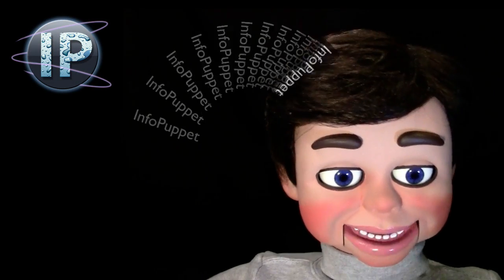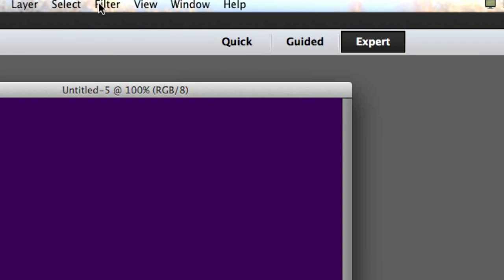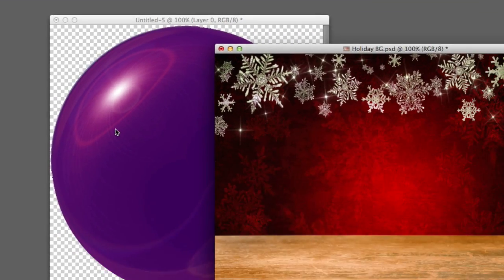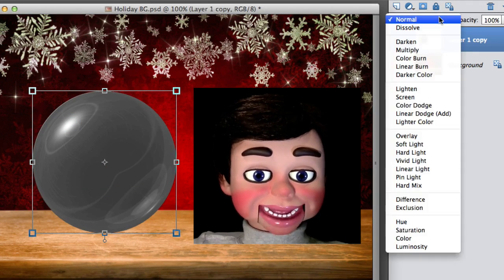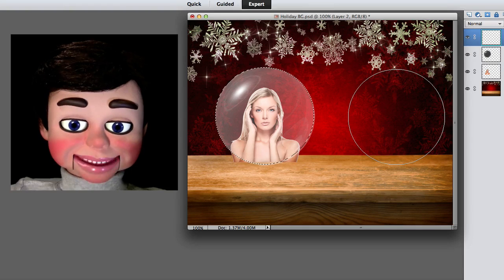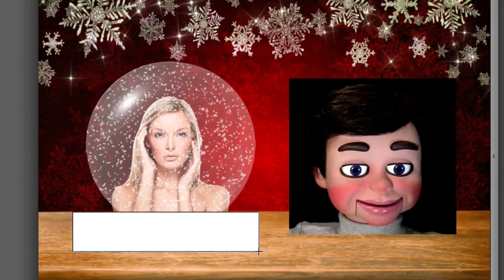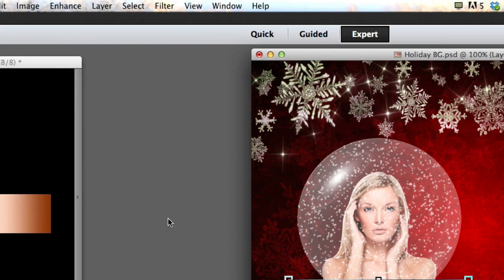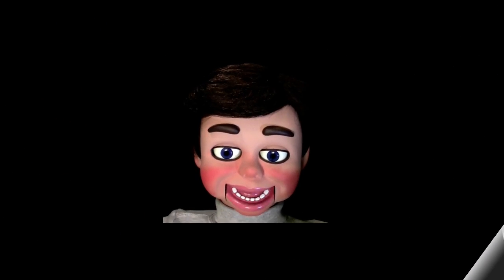Photoshop Elements Creating Snow Globes Photoshop Elements Tutorial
Photoshop Elements Creating Snow Globes Photoshop Elements Tutorial. In this Photoshop Elements Tutorial, InfoPuppet show you how to create digital snow globes. You will learn two possible techniques. One with frosted and glass and one with clear!